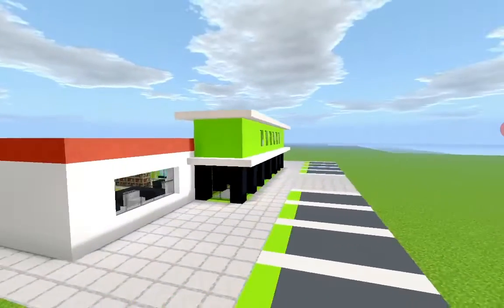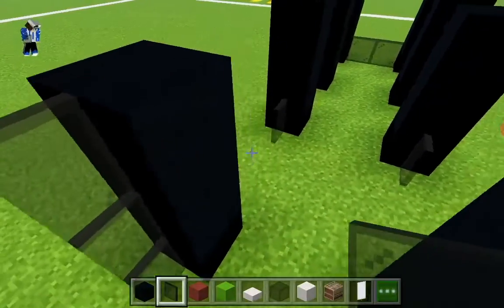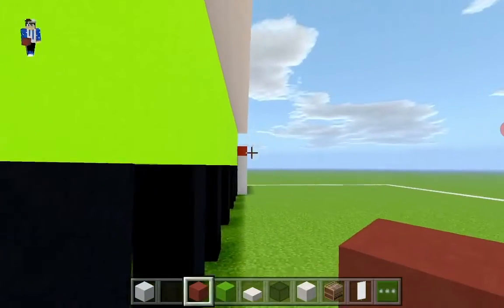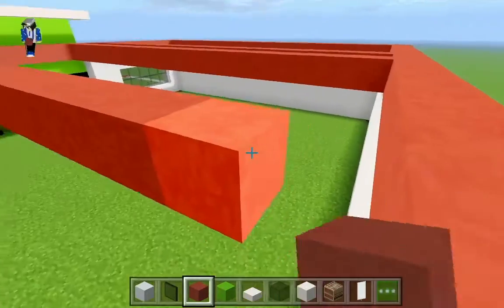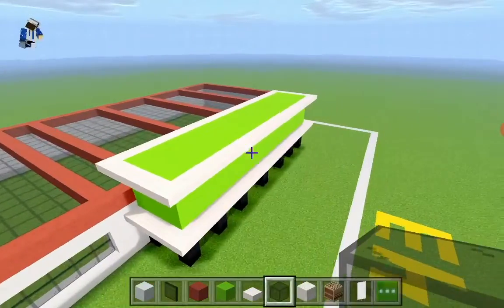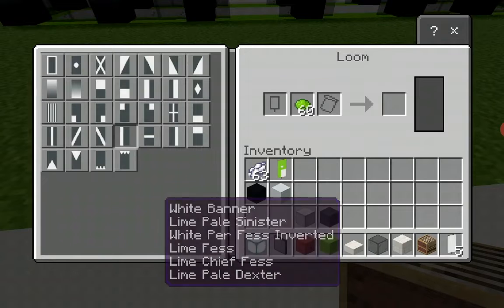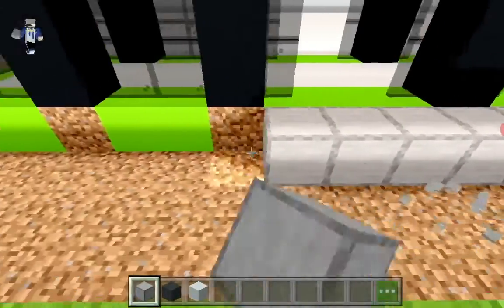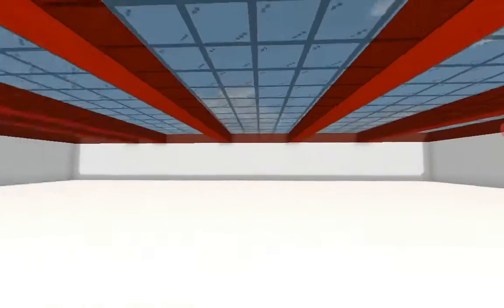Minecraft Tutorial: How To Make A Publix Supermarket Part 1 "2022 City Tutorial"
Hello guys!!! In this video, I am going to be showing you how to make a Publix Supermarket in Minecraft!